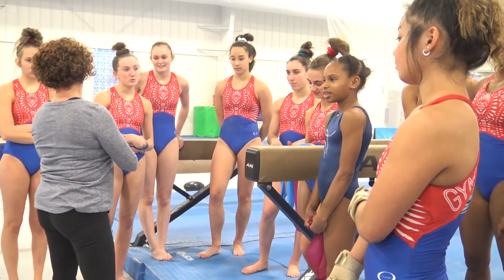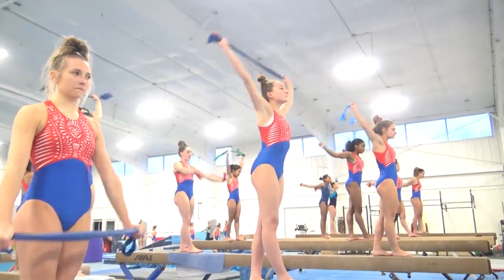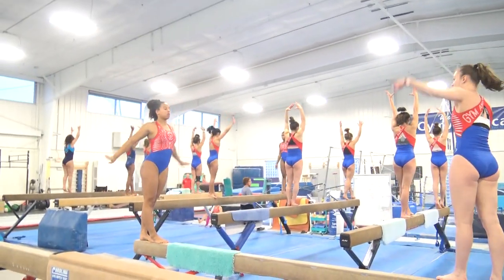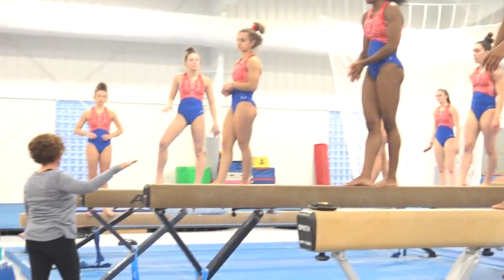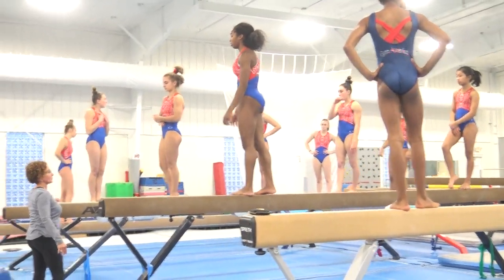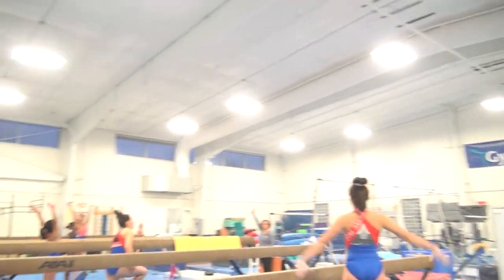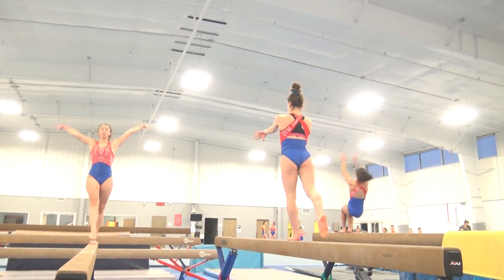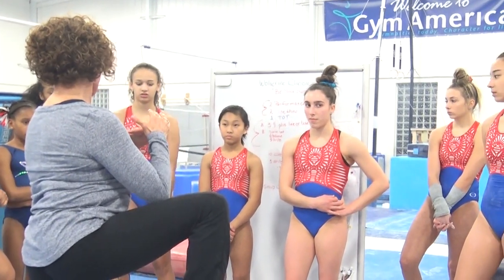All Access: Beam at Gym America | Focus on Details, Beginning, Middle, and End Shapes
In our 3rd episode of All Access with Gym America presented by Tumbl Trak, Owner and Head Coach Claudia Kretschmer takes us through a beam workout with her level 9 and 10 group. Claudia is well known for her knowledge and creativity when it comes to beam coaching. In this video, we get a look at an interesting complex, creative routine assignments, and a cool beam conditioning circuit to close the workout. Claudia has a very positive way of getting the best out of her gymnasts. This is a must watch for all beam coaches